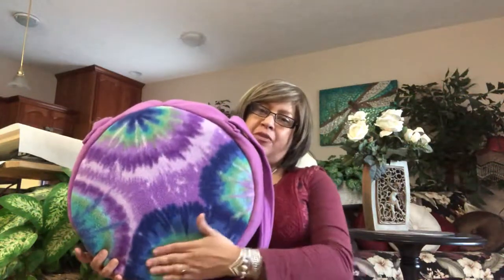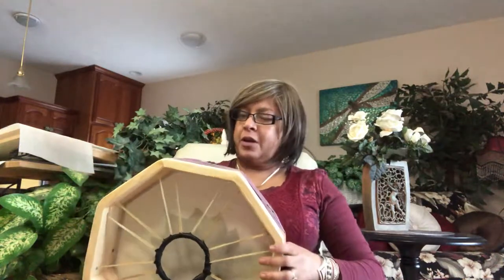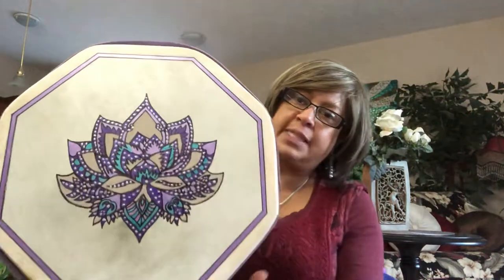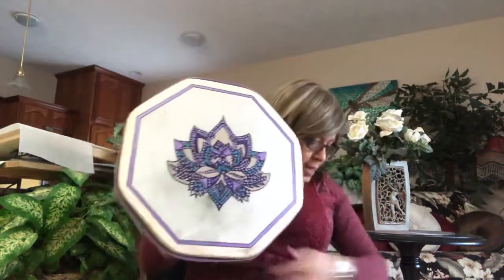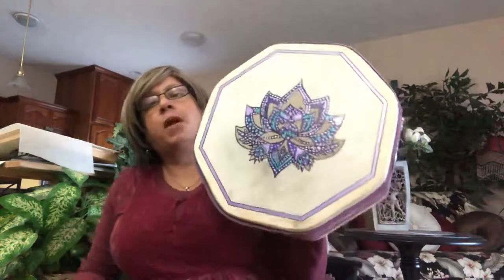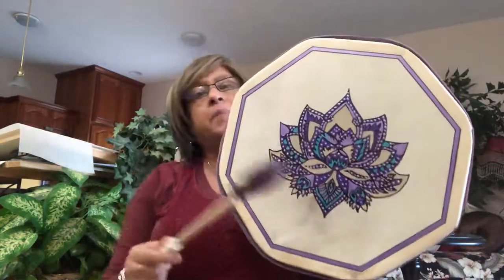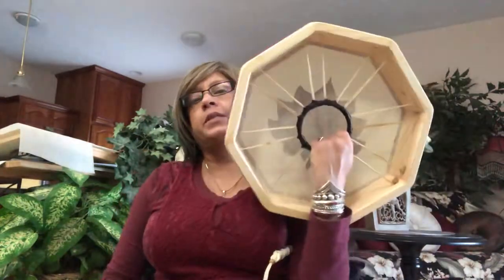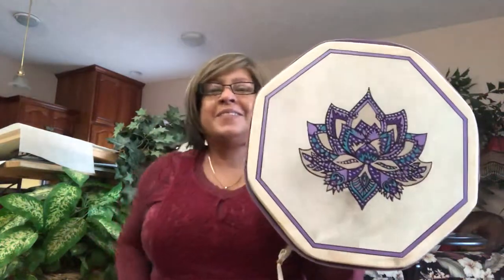Lotus Flower Hand Painted Drum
This drum is currently on sale complete 3 piece set (Hand Painted Drum , Beater and Colorful Carrying Case).

Please pay a visit to my online shop where you can find gifts for your loves one and pick up something for yourself as well.